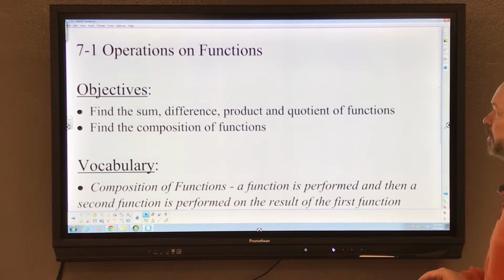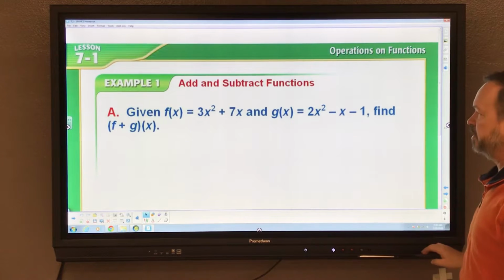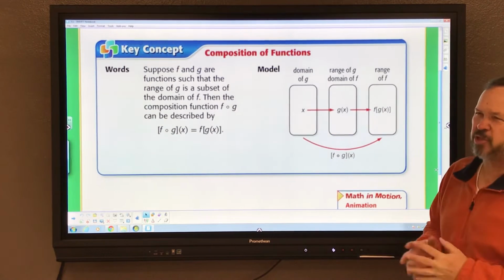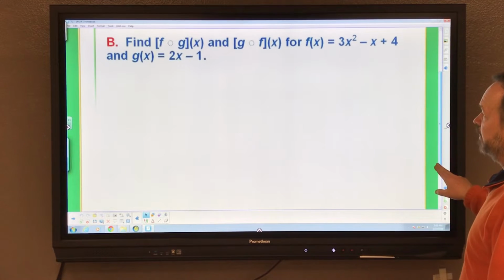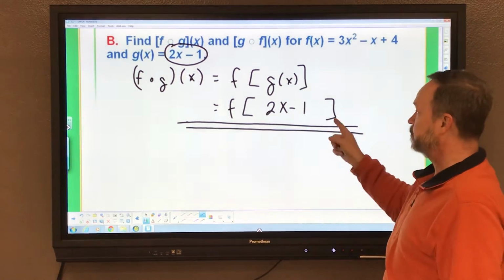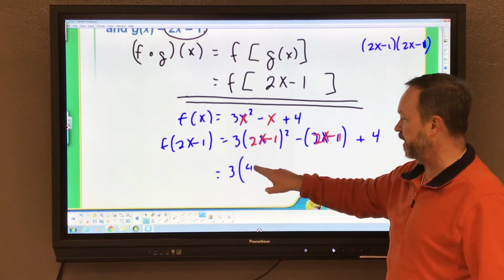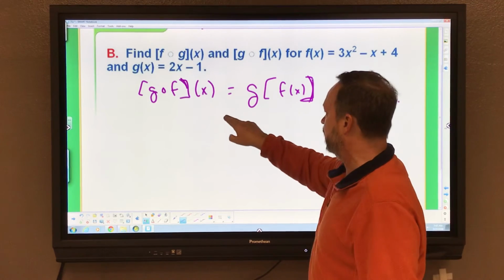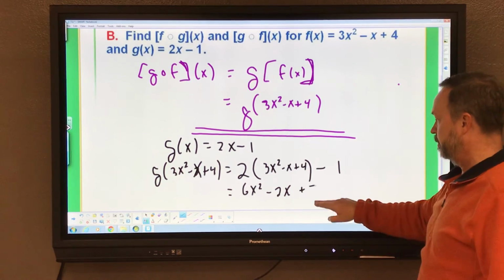FYI 7.1 Alg 2